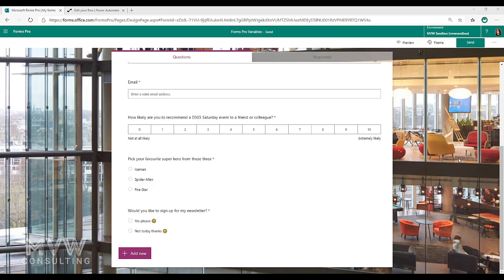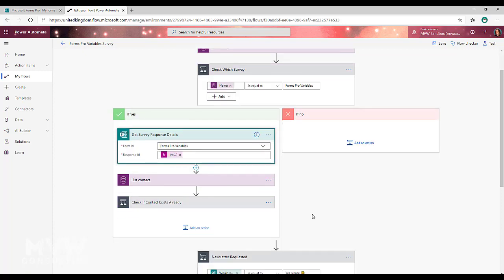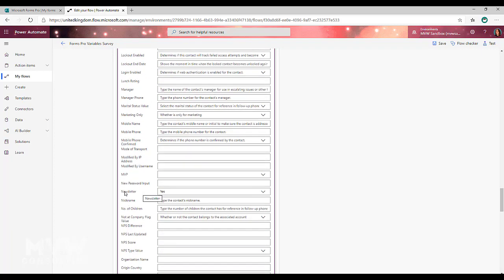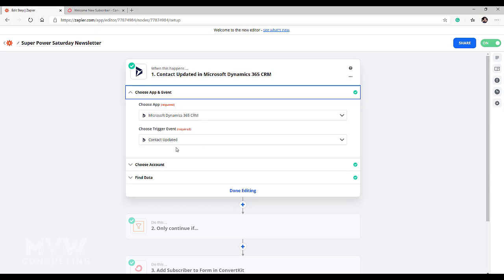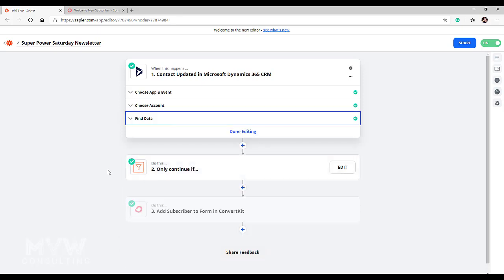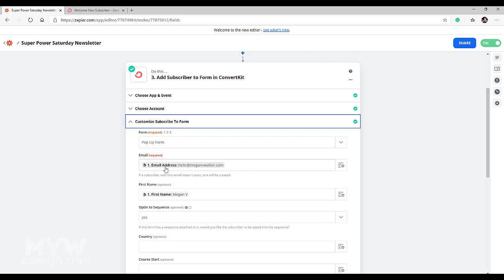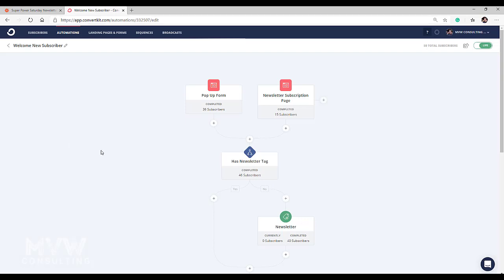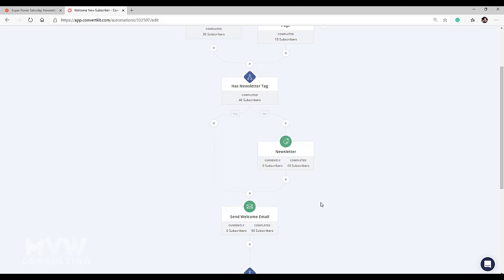Adding Newsletter Subscribers To ConverKit Via Zapier & Power Automate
To achieve this, we will use a flow in Power Automate to update a Contact record in the Common Data Service, then use Zapier to take that Contact and add them to a form in ConvertKit which will set them as a newsletter subscriber.